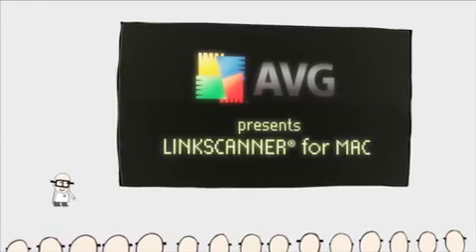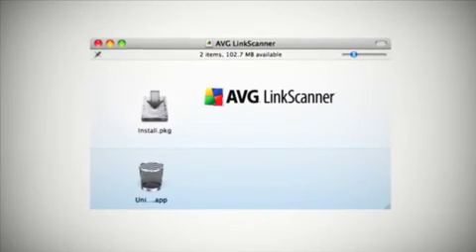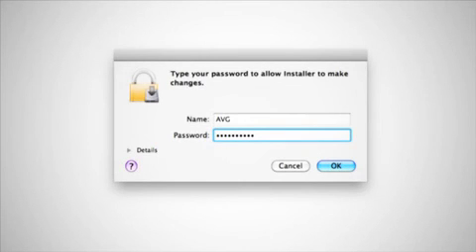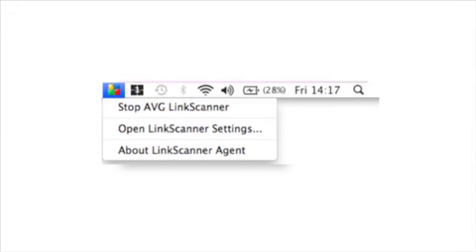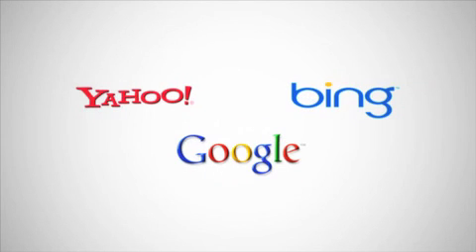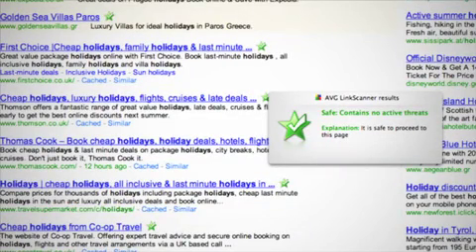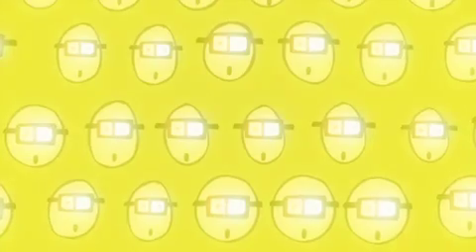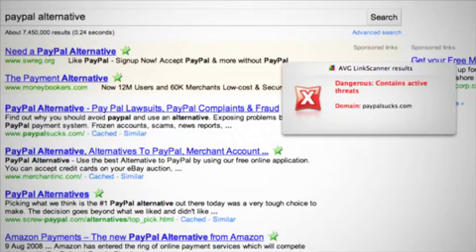AVG's Linkscanner for Mac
Learn more about AVG's Linkscanner for Mac.